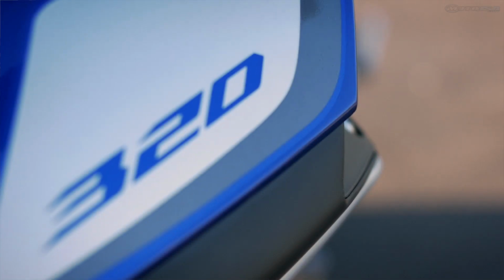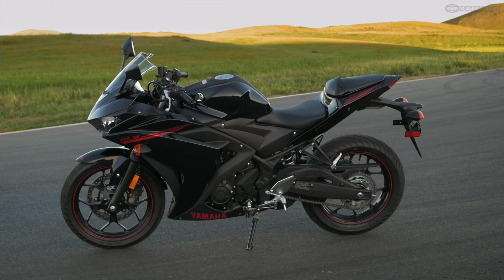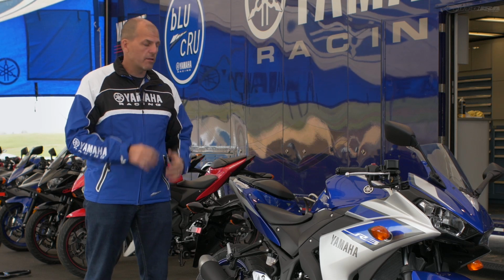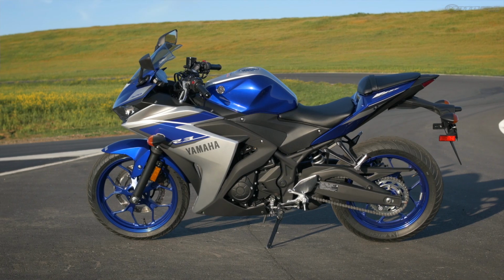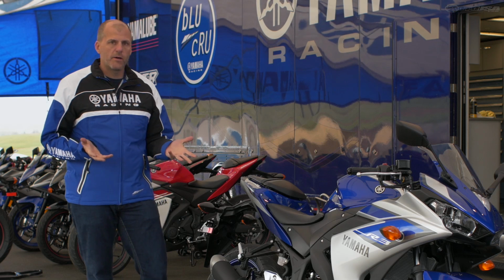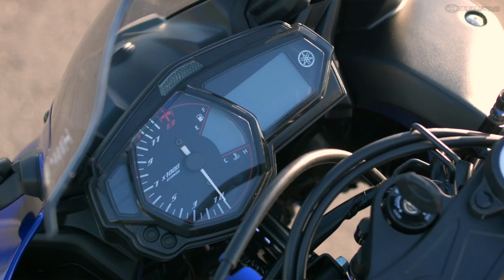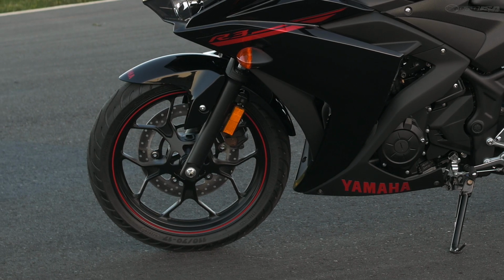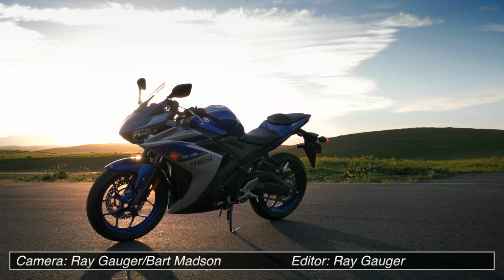2015 Yamaha YZF-R3 Technical Walkaround - MotoUSA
Yamaha gives us the technical specs of their new entry-level 2015 YZF-R3. Get more details in our first ride review